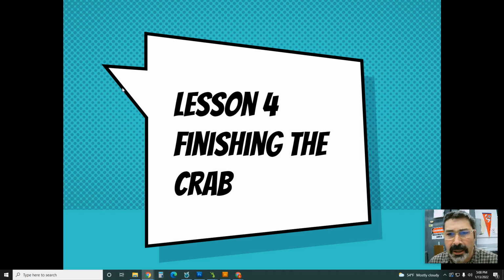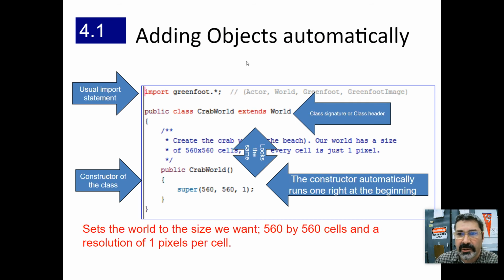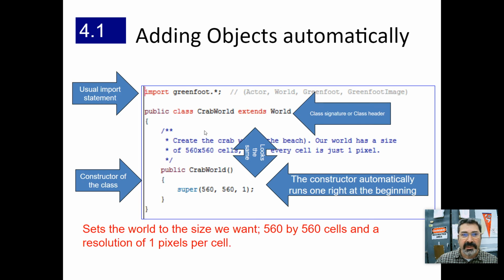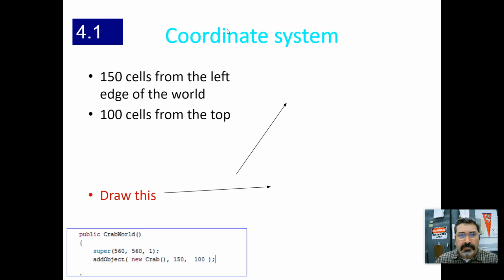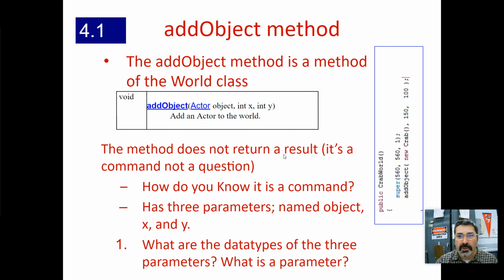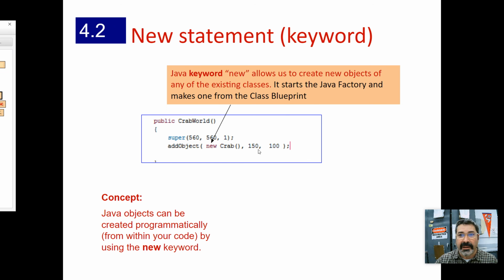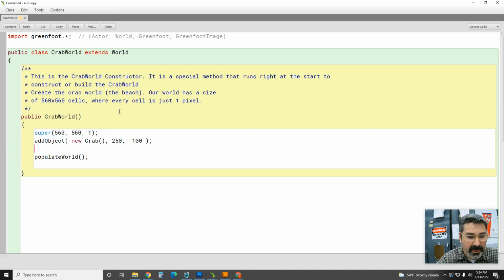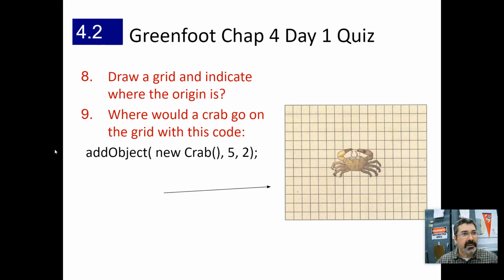Lesson 4 Pt. 1 Finishing the Crab Greenfoot